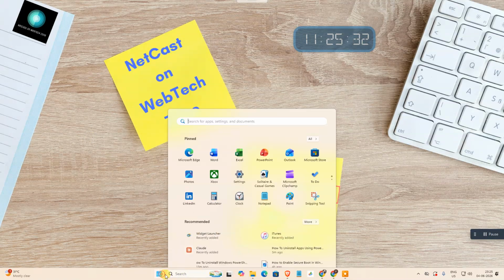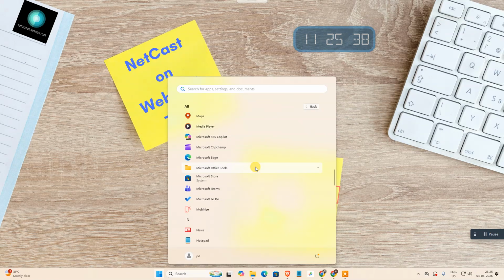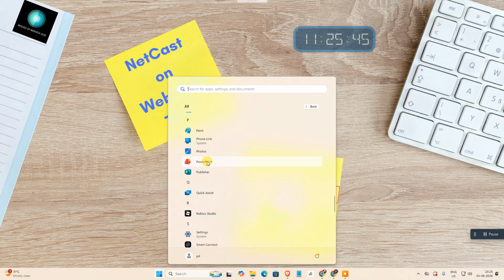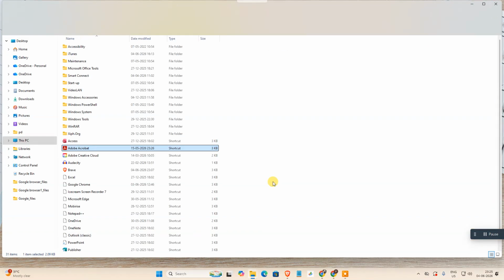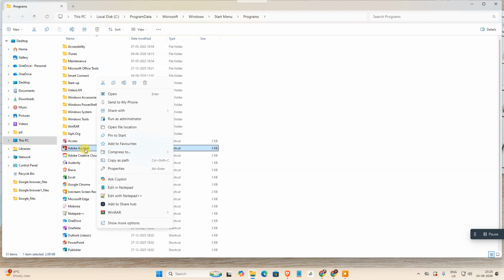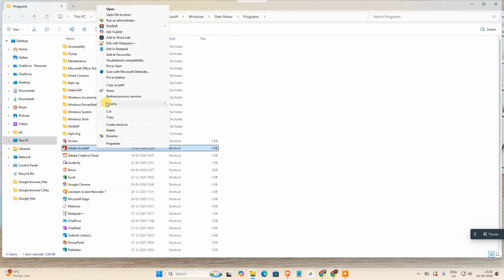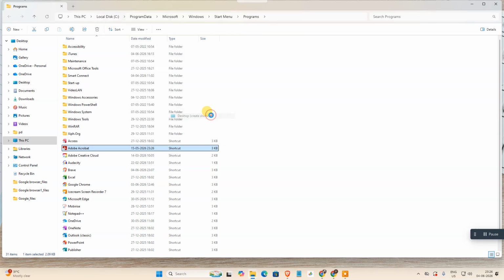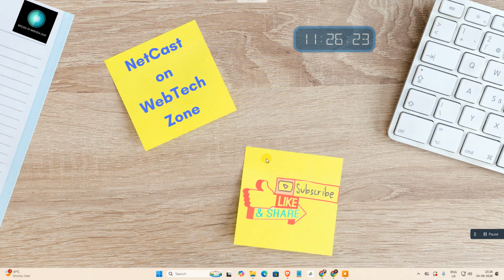How To Put Apps On Desktop On Windows 11 | Add Any Apps On My Desktop In Windows 11?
Want to add apps to your desktop on Windows 10 or 11? This video explains the full process step by step. You’ll learn how to use Desktop Icon Settings, drag apps from the Start menu, and create shortcuts. A helpful Windows tutorial for organizing your desktop easily.